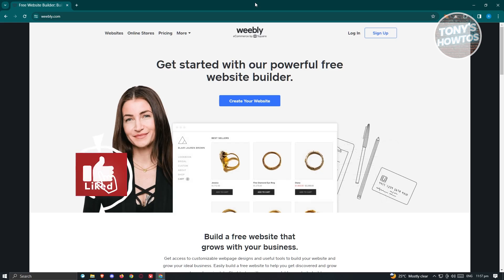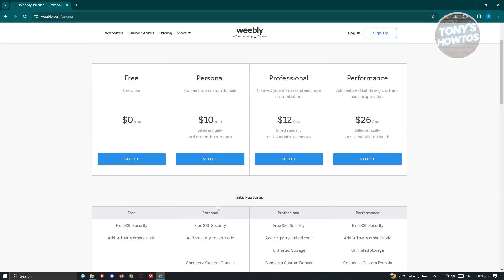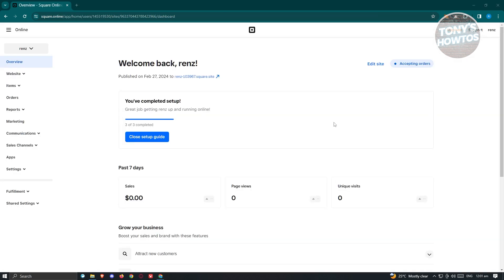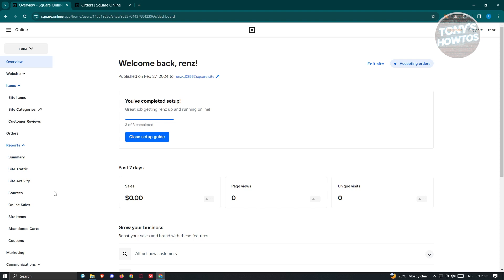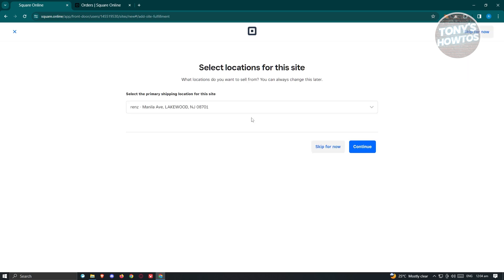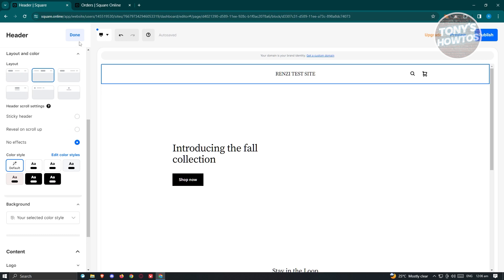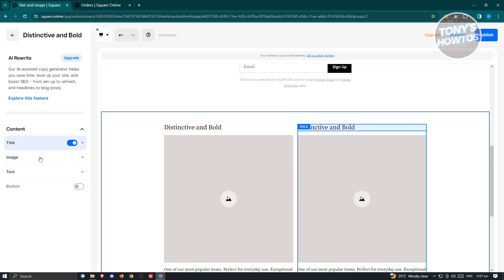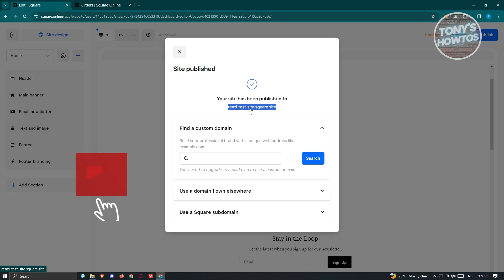Weebly Review and Tutorial for Beginners | How to Use Weebly Website Builder (2026)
In this video I show you Weebly Review and Tutorial for Beginners | How to Use Weebly Website Builder in 2026. The quick and easy tutorial Weebly Free Website Tutorial. Do you want to know step by step how to create weebly website free in 2026? Yes? Great!